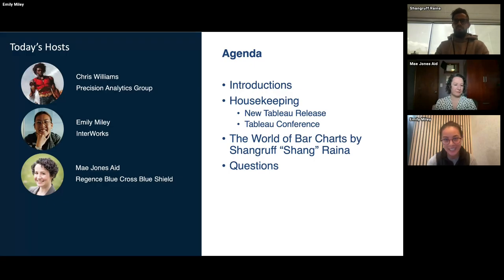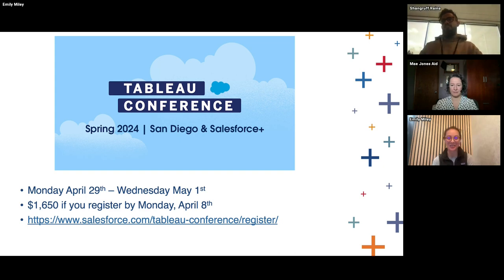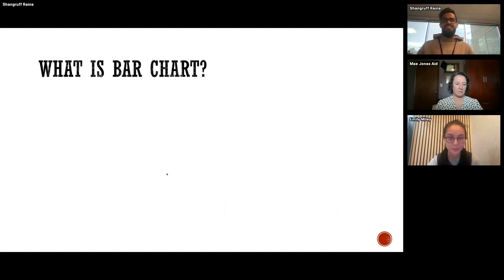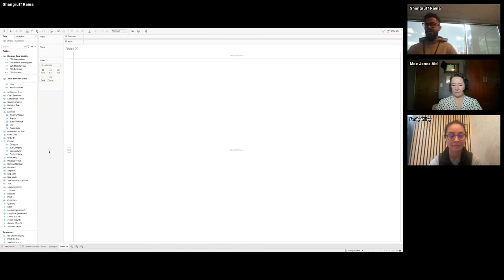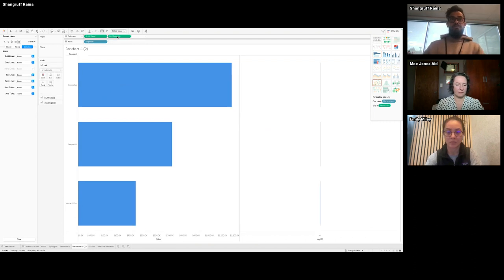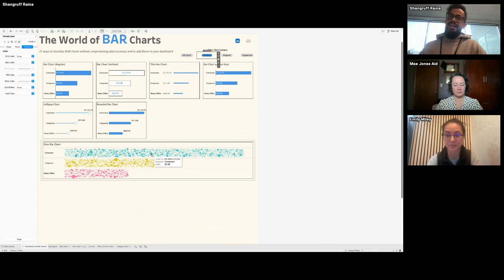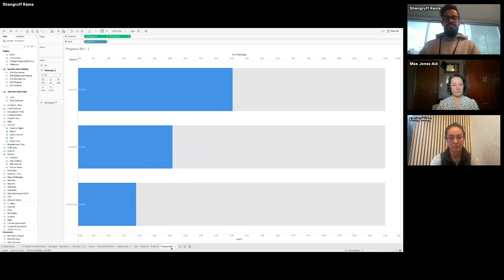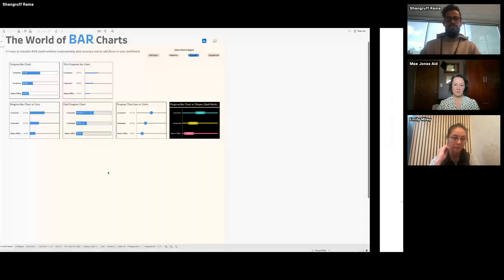Portland Tableau User Group 7 Mar 2024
March PDX TUG - There's More to Bar Charts with Special Guest Shang